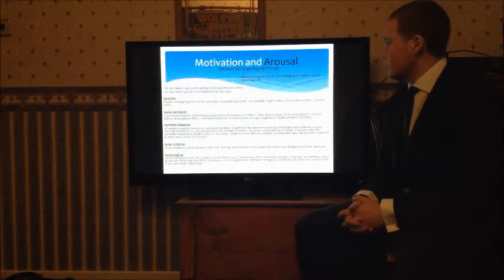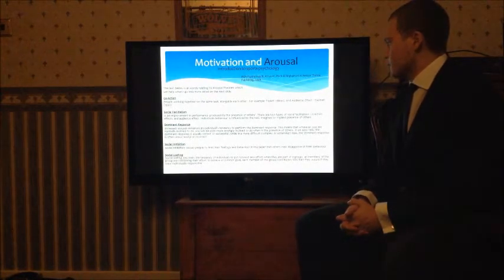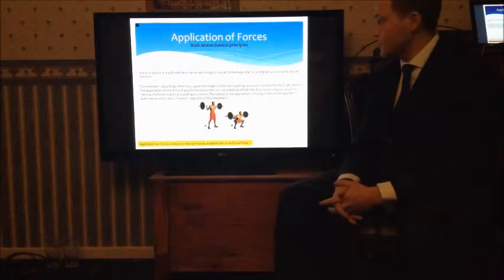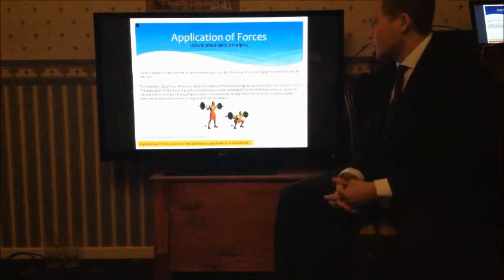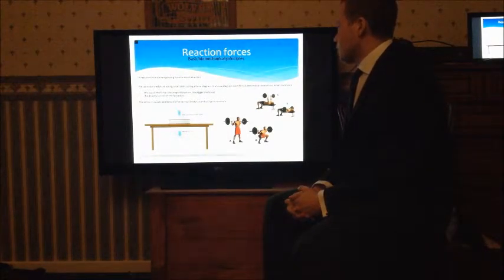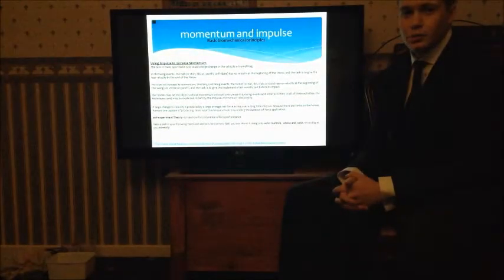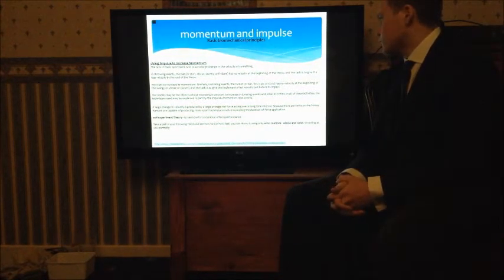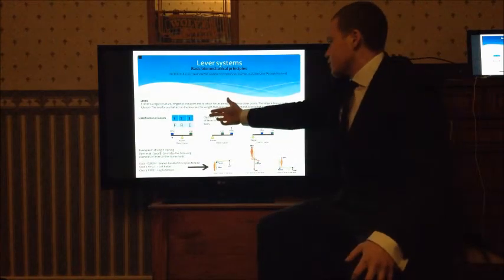Introduction to Sports Psychology and Biomechanical Principles (Video Presentation)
Video Presentation: Introduction to Sports Psychology and Biomechanical Principles

Introduction to Sports Psychology:
Personality Types
Motivation and Arousal
Aggression and Assertion

Basic Biomechanical Principles:
Application of Forces
Newton’s Laws of Motion
Reaction Forces
Projectiles in Motion
Momentum and Impulse
Lever Systems

The University of Wolverhampton, Foundation Degree in Sport and Exercise Science